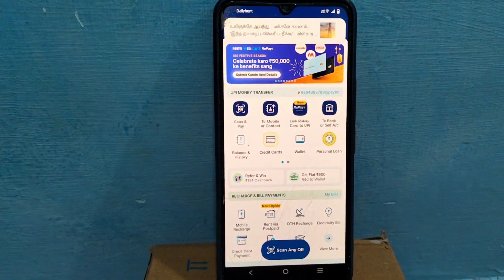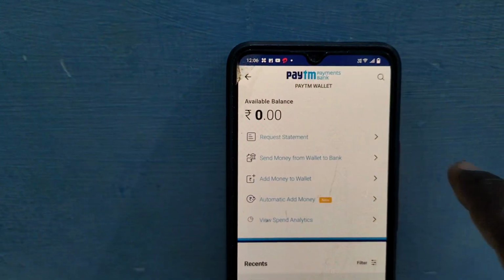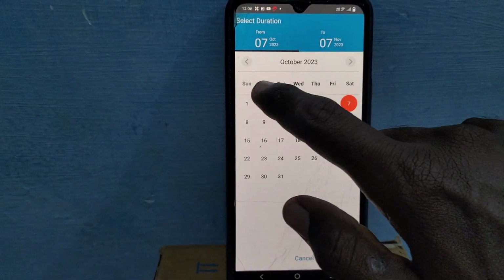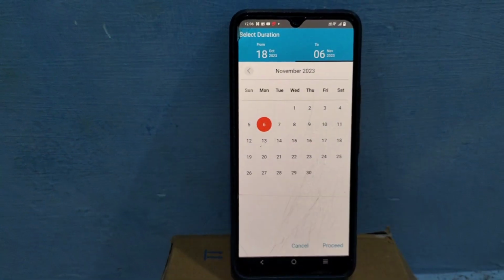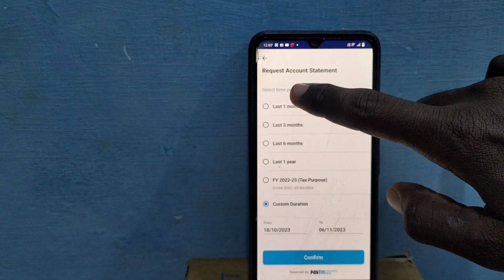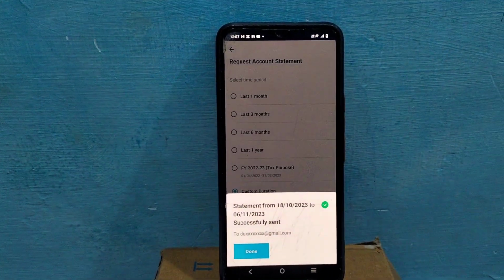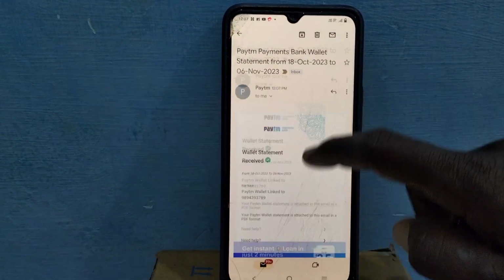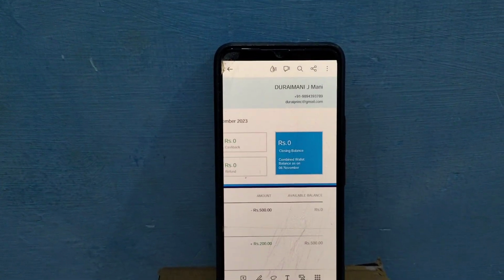How to take statement from PayTM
Would you like to download statement from PayTM in pdf format? Here is the way that has been shown as a demo in this video. Now you can watch the video tutorial on how to take statement from PayTM